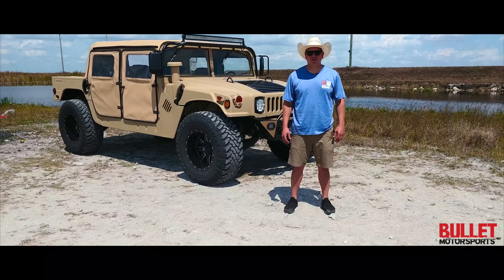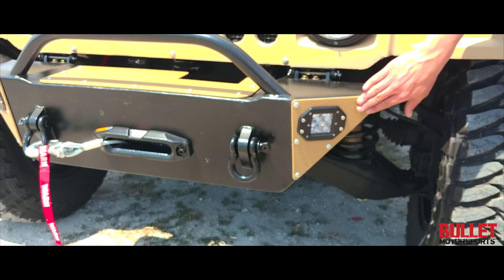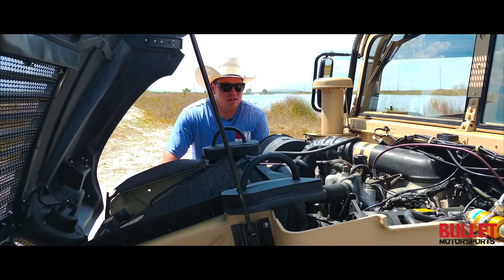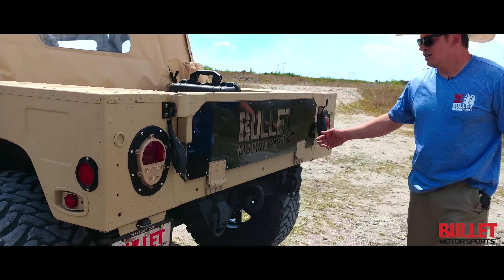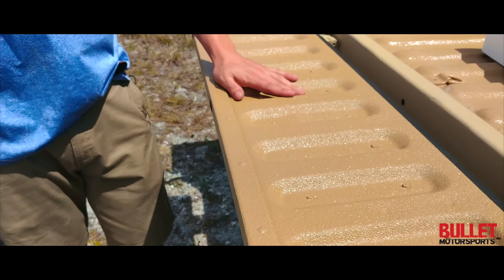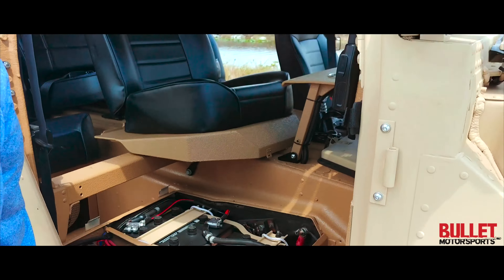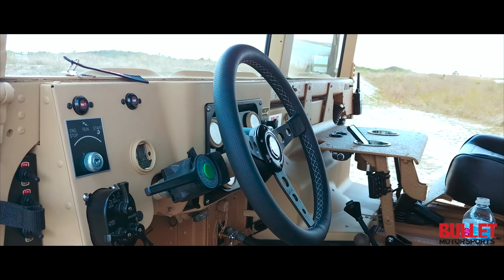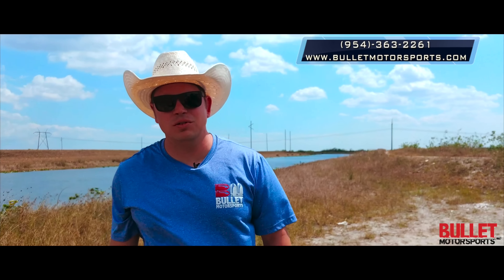Bullet Motorsports "The Beastt" Monster Humvee Build! [4K]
This is a Street Legal Florida Titled AM General Humvee. It has been professionally restored with only the best parts. Anything worn or in need of serious repair was scrapped and ordered new / or new old stock. This build took a total of 480 hours to complete. All new hardware from the top to the bottom, including many custom touches, that make this truly a Unique Piece. This Turns heads everywhere and runs perfectly. No Overheating Bullsh*t here! It does not drive like your typical Humvee, it drives like a Suburban on the Highway! Look at the detail in every photo and you will realize how special this AM General really is! We have put a total of 120 test miles on it to ensure it truly is a turn key Monster.

Interior:

The Interior was completely stripped down and carefully planned out, most if not all hardware has been replaced. Four Besttop seats accent the interior, along with a Kiddie Jump seat in the rear using all stainless/grade 8 hardware for durability. The front Seat mount was custom fabricated for easy height Adjustment. The Interior is Insulated with a Thick coat of Dark Tan Line X, we chose this as it would be durable in case you wanted to wash it out after a day in the mud. All Electrical components have been gone through and operate like they should. We opted to run both 12 volts and 24 volt charging systems for ease of use. A custom fabricated MME switch panel was installed near the light switch, this controls all of your 12-volt accessories, including the powerful Marine Wetsounds Stereo system. The System is controlled Via Bluetooth. The system was carefully installed and all wiring is gauged correctly. All Amps are fused correctly and have marine grade grommets, all wiring is neatly hidden under the passenger side seat as well. It sounds AWESOME. All of the electrical is powered by 2 Deka Mil-Spec batteries. The interior also features a Custom Steering wheel with modified leads for the horn to operate. A 12-volt charging port has been added as well for long journeys. To top all of this off we modified the back seat braces with storage cubbies, along with storage for the AS-10 subwoofers with color matched grills. We also opted to install Interior accent lights that brighten up the cabin at night. All of the gauges and Wires have been replaced and color matched on this BEASTT.

Exterior:

We opted to disassemble the whole chassis prior to paint. It took over 55 hours just to prep it for paint on our end. All of the Carc Paint was sanded, and all antenna holes were filled in, and any dents were massaged out. The Client opted for a military look so we decided on Rapco Tan. We replaced all the hardware with Stainless using a Permitex barrier to stop corrosion. No “Tape off” marks on this truck, we took the hood off for paint along with all accessories involved with it. Please look at the photo gallery below and see the attention to detail on the front end. All Exterior lights were replaced with LED components including the Headlights, it looks MEAN going down the road. The top and doors were ordered brand new. All new hardware throughout for the top. We used only the best Fastenal fasteners for the doors and door mounts. The Doors can be removed in less than 5 minutes if you want to cruise to the beach or feel like getting the extra wind in your hair.  Wheels and tires were next on the list a Fuel Mavericks 20x14s mounted on Toyo 40×15.50s. We decided the AM General on the rear Tailgate needed more, so we had our logo CNC cut from steel and added led accents to accentuate it at night ( they light up with the brakes ) We performed a 2-inch suspension lift and color matched the new shocks in Rapco Tan. The front end was completely disassembled and a new cross member was installed due to prior damage, during this time we resealed both the front and rear differentials, along with color matching the brakes in Rapco Tan.  The front fascia was complemented with an MME front brush guard, with custom LED pods and a 9500 warn winch! We added extra lighting with a MME light bar and professionally wired it all back to the panel inside. Please take a moment to go through the gallery, bring tissues.